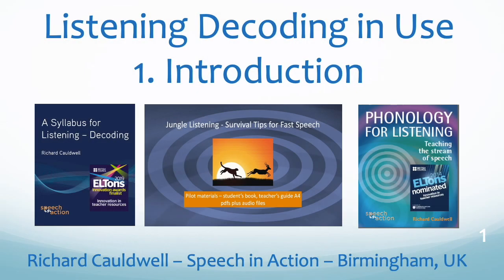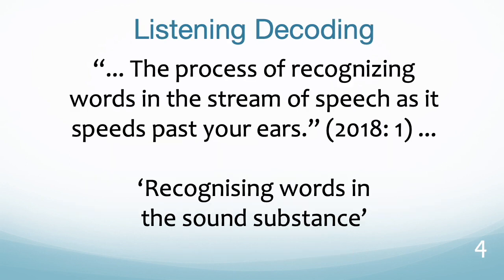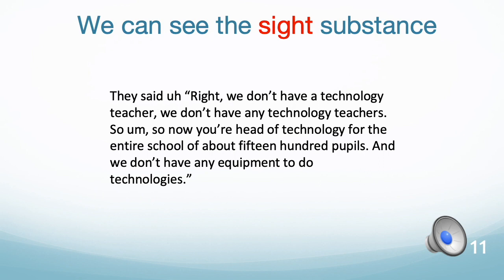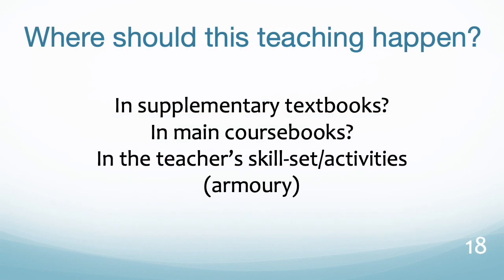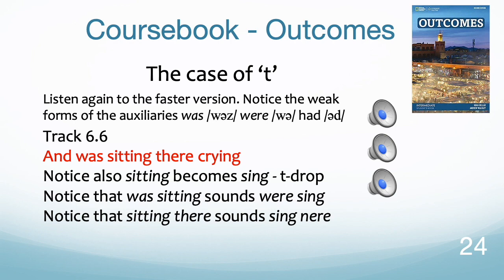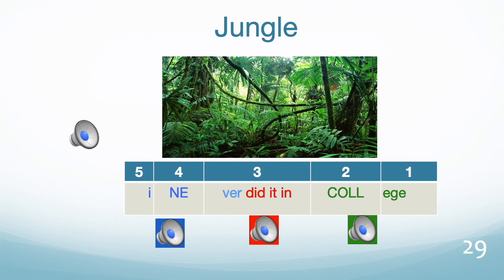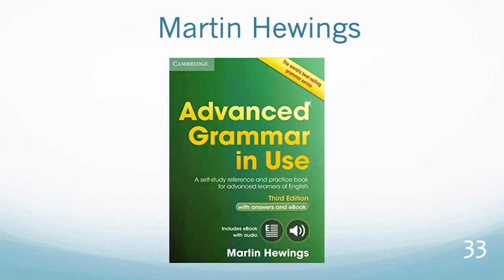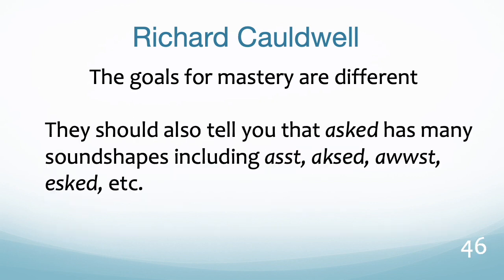Listening decoding 01 Introduction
I was to have given a workshop at the IATEFL conference in Manchester in April 2020. But it was cancelled. The workshop was to have been my last as an active member of the ELT profession. So instead of the workshop, I have made four videos of the contents of the workshop. This is the first, which explains the rationale for the demonstration activities which are to follow in the remaining three videos. NB My website URL is given wrongly on slides 2, 48 and 49 it should be ('action' with a 'c').